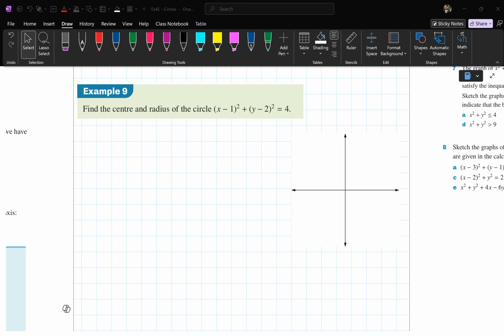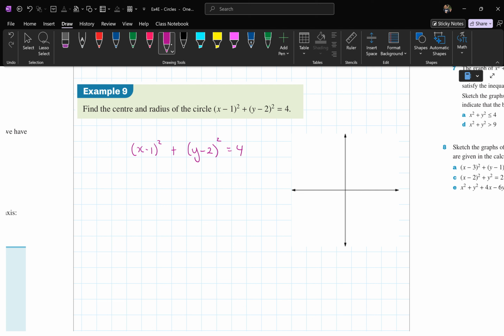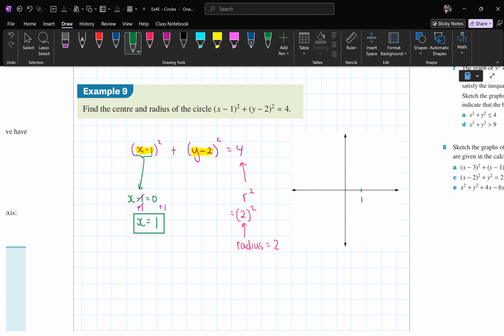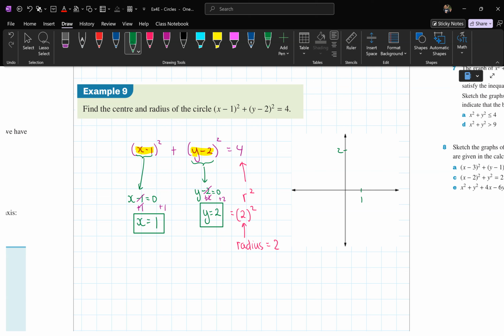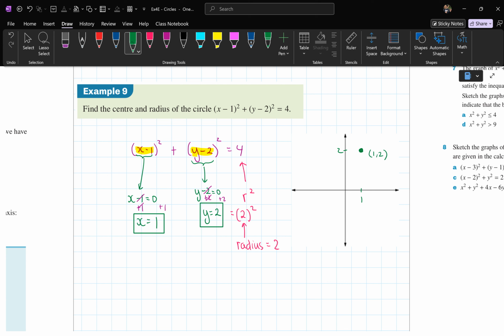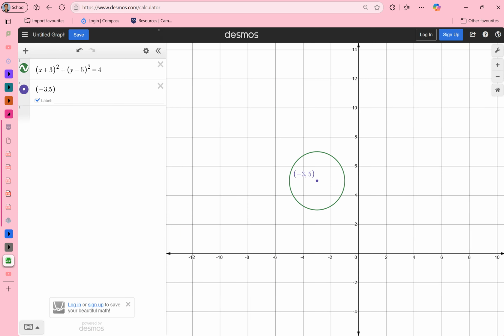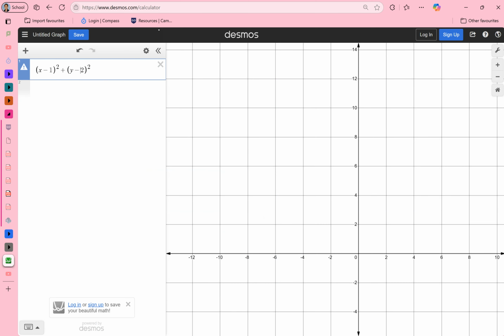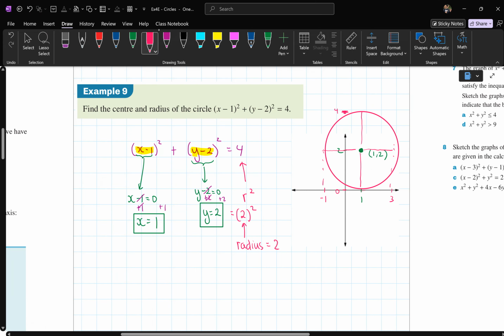Y11MM Ch4 Example 9 video